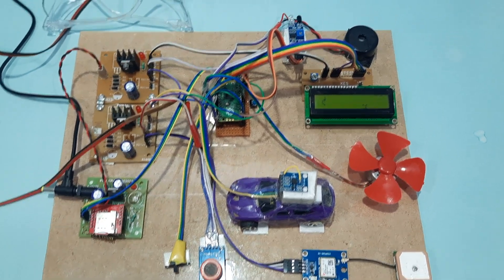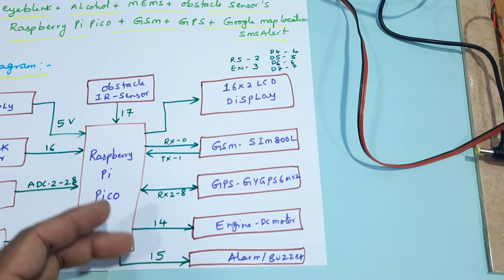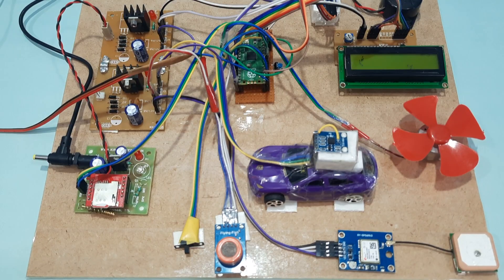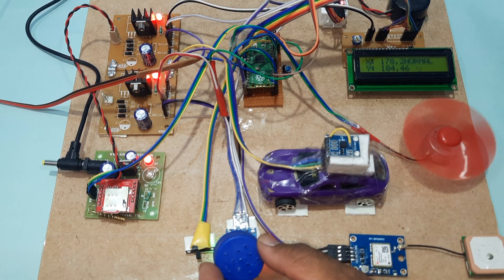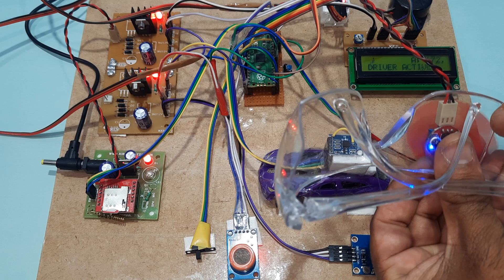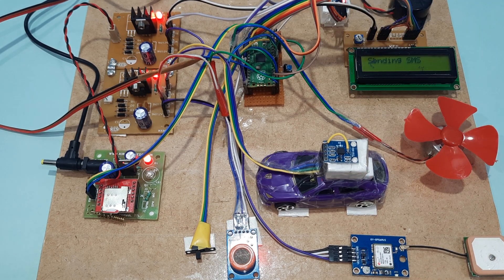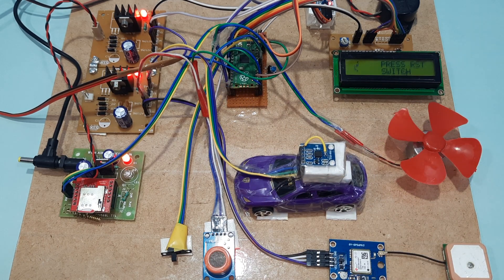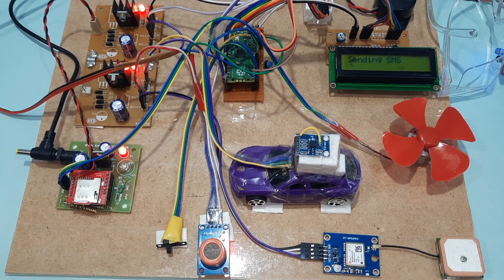Eye Blink + Alcohol + MEMS + Obstacle Sensor's + Raspberry Pi Pico + GSM + GPS + Google Map Location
1. Project Abstract / Synopsis
2. Project Related Datasheets of Each Component
3. Project Sample Report / Documentation
4. Project Kit Circuit / Schematic Diagram
5. Project Kit Working Software Code
6. Project Related Software Compilers
7. Project Related Sample PPT’s
8. Project Kit Photos
9. Project Kit Working Video links

Eye Blink + Alcohol + MEMS + Obstacle Sensor's + RaspberryPi Pico + GSM + GPS + Google Map Location | Vehicle Accident Prevention Using Eye Blink, Alcohol, MEMS and Obstacle Sensors | Eye Blink Counter using RaspberryPi Pico | Anti Sleep Glasses For Driver Drowsiness Detection System | How Alcohol Hurts Your Vision | Tech Projects Eye bink Sensor goggles Using ARduino UNO & IR Sensor | Accident Prevention System Using Eye Blink Sensor | Arduino Project | Anti Sleep Alarm For Drivers | Vehicle accident prevention system using Alcohol sensor and Eye-blink sensor.

1. GPS + GSM Based Advanced Vehicle Tracking System Project,

2. Build Your Own Vehicle Tracking System using Arduino,

3. Vehicle Tracking System Using GPS – GSM,

4. Automatic Accident Detection and Ambulance Rescue System,

5. Raspberry Pi 3 GPS Tracking System | Interfacing GPS with Raspberry Pi 3,

6. Sensors Data Monitoring on website through Arduino GPRS,

7. GSM + GPS Based Vehicle Location Tracking System using Arduino,

8. Underground Cable Fault Detection Based On Arduino, GSM and GPS,

9. Vehicle Theft Detection Using GPS, GSM and Arduino,

10. Arduino Based Vehicle Accident Alert System using GPS, GSM and Accelerometer,

11. INTELLIGENT ACCIDENT DETECTOR WITH ARDUINO,GPS,GSM(WITH CODE),

12. Arduino Based Vehicle Accident Alert System using GSM, GPS and MEMS Accelerometer,

13. Women Safety Security System using 8051 and GPRS,

14. Automatic Speed Control and Accident Avoidance of Vehicle Using Multi Sensors,

15. Vehicle Accident Automatic Detection Using MEMS, GSM, GPS & Cortex M3,

16. IOT Based Projects: Intelligent Automatic Vehicle Accident Detection System Using GPRS,

17. GPS and GSM based Vehicle Tracking System Using Arduino,

18. Arduino Based Vehicle Accident Detection With Vibration, Alcohol, Speed sensors, GSM & GPS,

19. Real Time Vehicle Accident Detection and Tracking Using GSM, GPS & Arduino,

20. Arduino gps car accident location tracking using Ublox Neo 6m GPS, Gsm sim900A "arduino project",

21. GSM and GPS based Vehicle Accident Detection System using PIC16F877 microcontroller,

22. IoT Based Vehicle Accident Detection and Tracking System Using GSM and GPS Modem,

23. how to make Arduino Based Vehicle Accident Alert System | gsm and gps Vehicle Accident Alert System,

24. REAL TIME VEHICLE TRACKING SYSTEM WITH GPS & GSM,

25. Vehicle Accident Prevention Using Eye Blink, Alcohol, MEMS and Obstacle Sensors,

26. IOT : VEHICLE MOVEMENT TRACKING USING ONLINE MAP WITH REAL TIME RASPBERRY PI,

27. Vehicle Accident Detection Using MEMS,GSM,GPS and Raspberry Pi,

28. Emergency Alert For Women Safety With Location Tracking Using Arduino,

29. Eye Blink + Alcohol + MEMS + TEMPERATURE + Arduino uno + GSM + GPS + Google Map Location,

30. vehicle theft detection using gps , gsm and Raspberry Pi,

31. Vehicle Tracking Using RFID and GSM modem,

32. How to send location using GSM in Real time vehicle tracking system,

33. IoT Based Vehicle Accident Detection & Rescue Information System,

34. WIRELESS ACCIDENT DETECTION SYSTEM USING GPS AND GSM,

35. accelerometer based accident detection system,

36. accident alert and vehicle tracking system ppt,